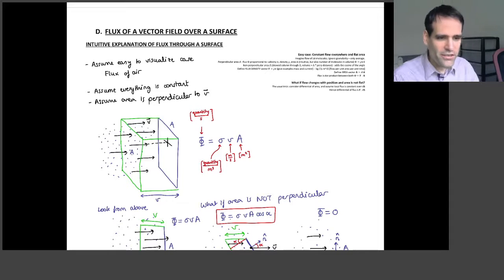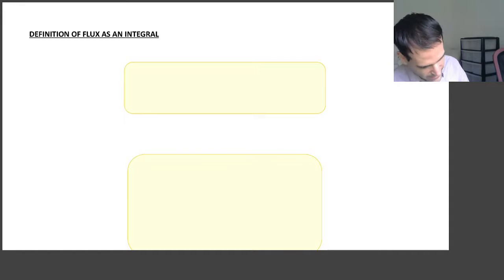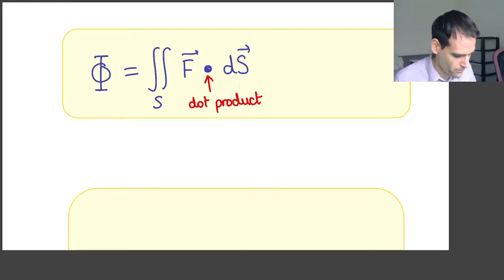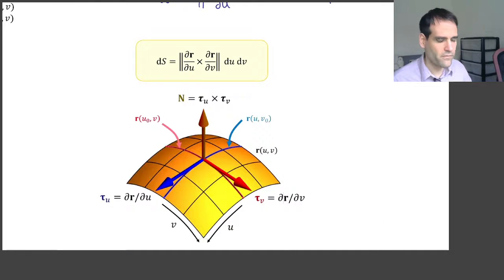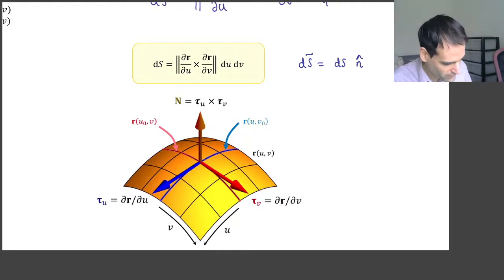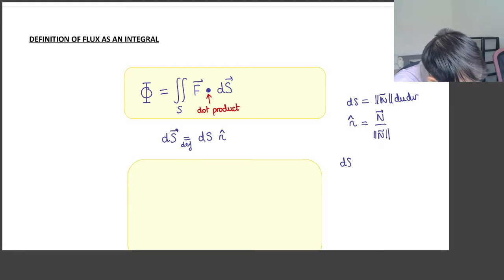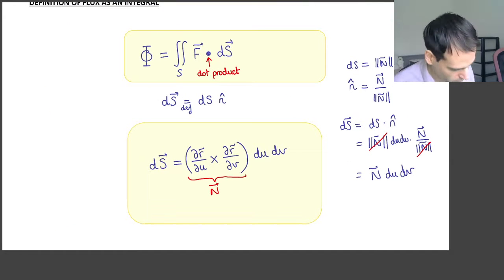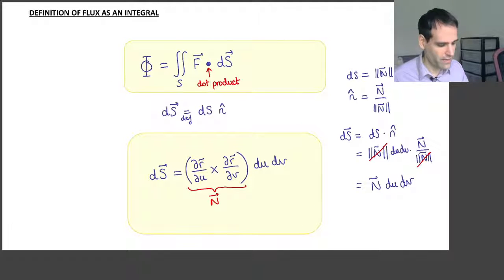4.2 Surface Integrals - #19 Flux Integral and Surface Differential Vector dS